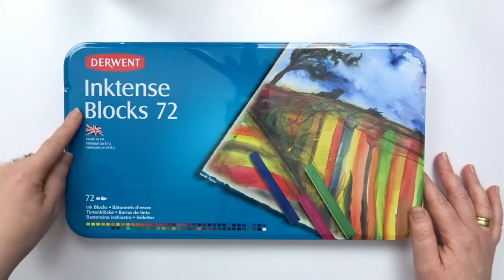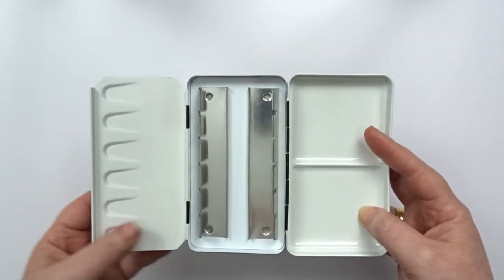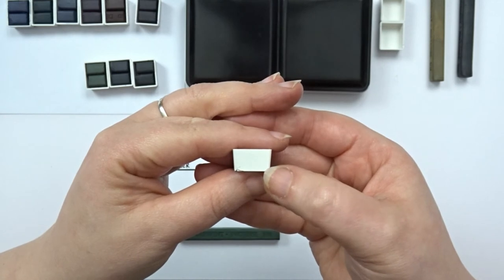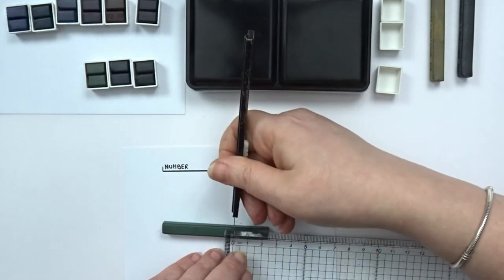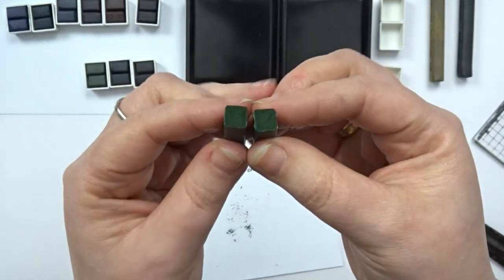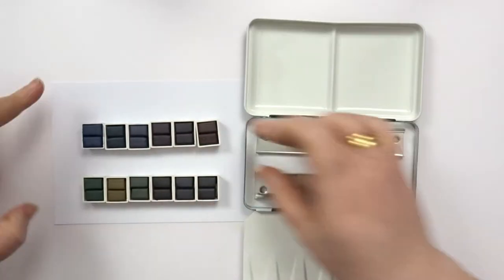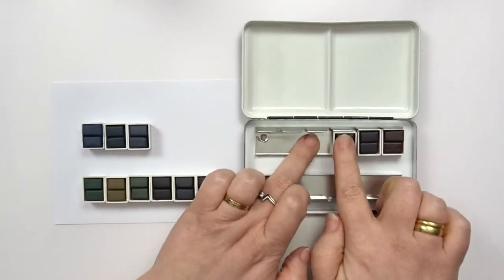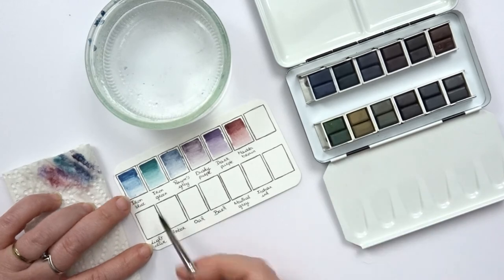DIY Inktense travel set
I wanted to find a solution to easily take out the colors of Inktense blocks on my working table without having to take out the whole tin of 72 blocks. And I found something that works for me.

Or just leave your comments or questions down below.
Greetz, Veerle